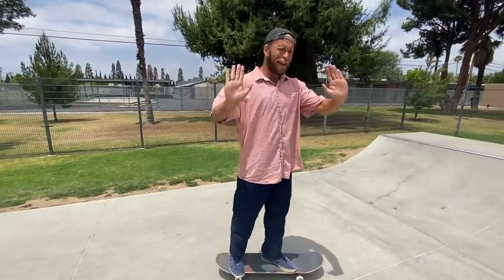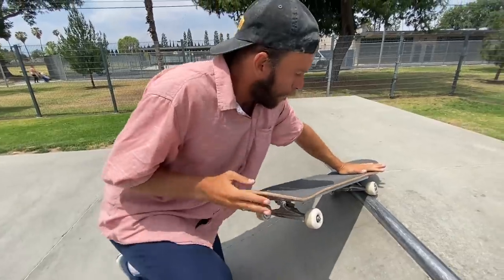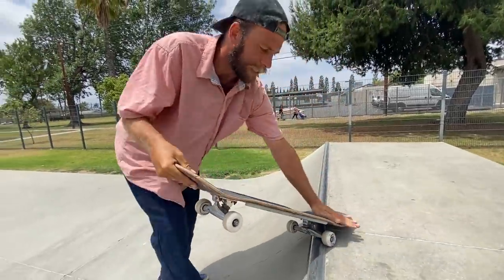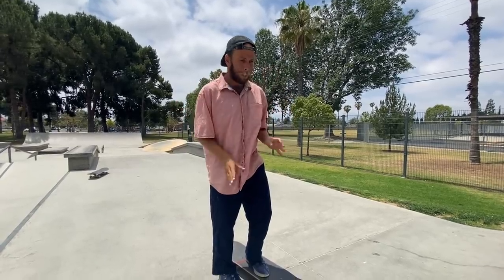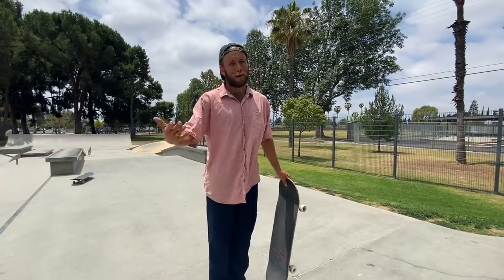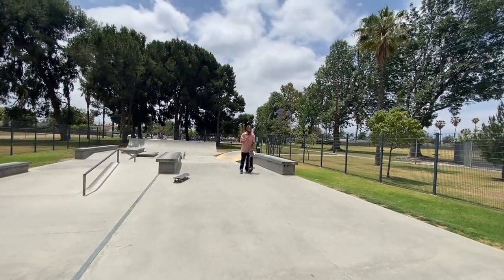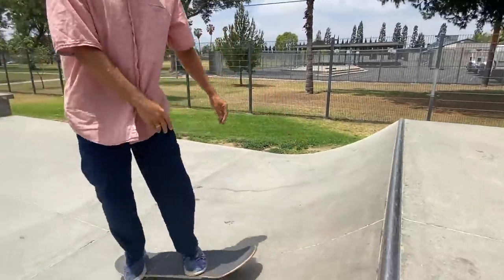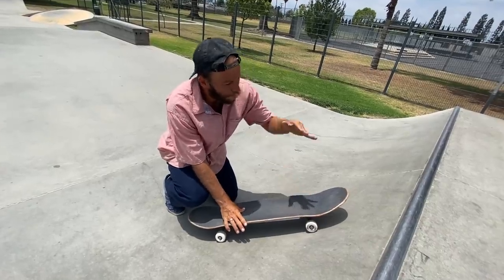HOW TO FS CROOK ON RAMPS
@DanCorrigan  shows you the ins and outs of getting in and out of fs crooks on ramps